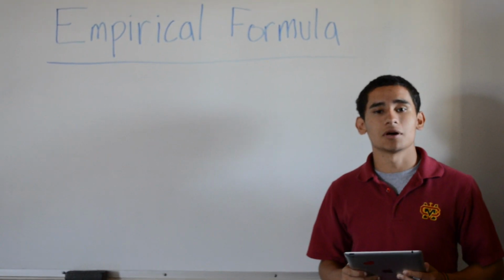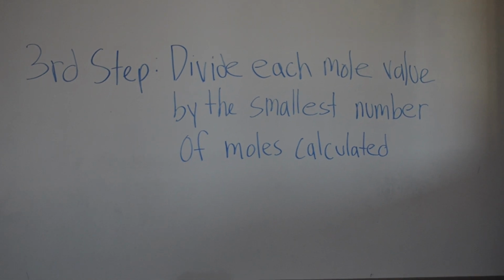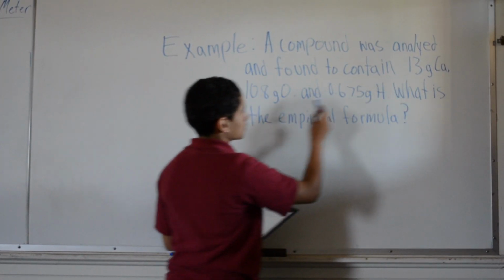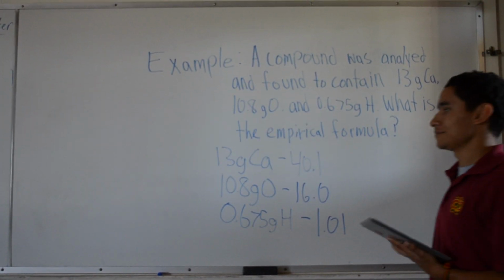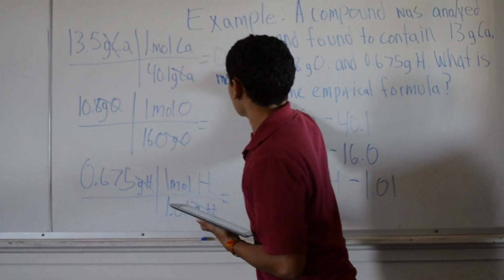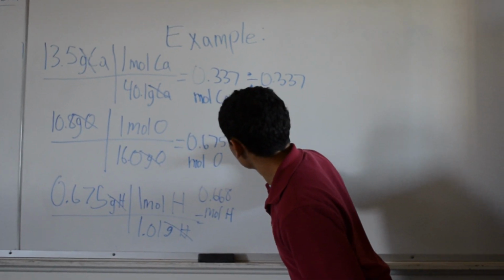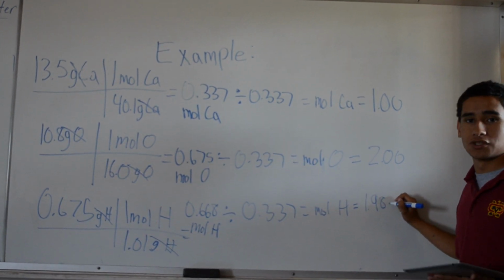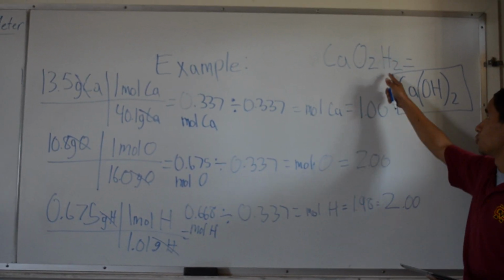Edward/Ashley/Denise Chemistry Project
Period 5 Edward Jimenez Ashley Gomez Denise Garcia Chemistry Project! Enjoy!